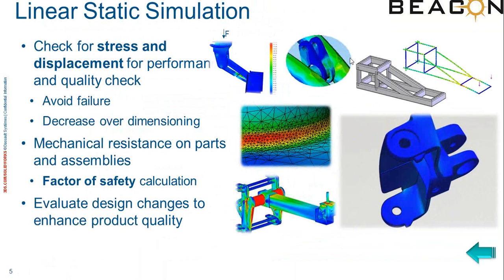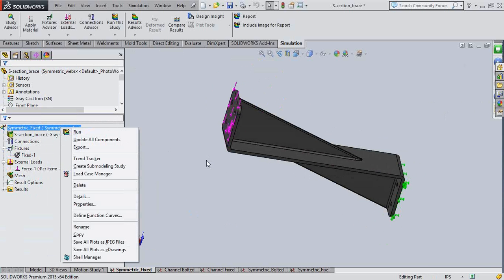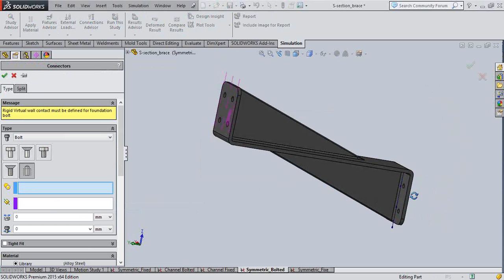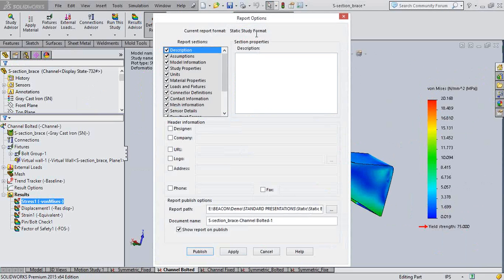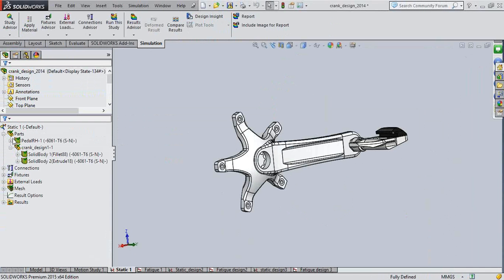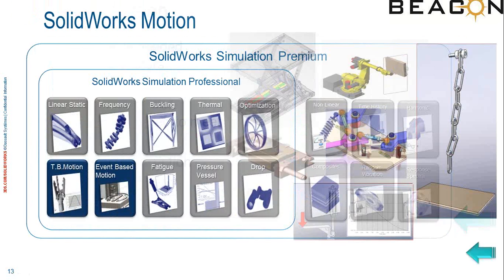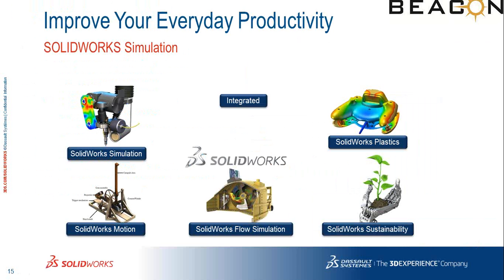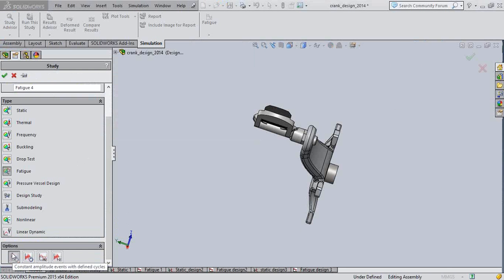Validate Designs Quickly and Easily with SOLIDWORKS Simulation”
Validate Designs Quickly and Easily with SOLIDWORKS Simulation Webinar by BEACON .
BEACON -- Best Engineering Aids & Consultancies Pvt. Ltd., is the largest 3D CAD solution provider to the Engineering Industry in India.  Provides solutions for CAD/CAM/CAE business and industry